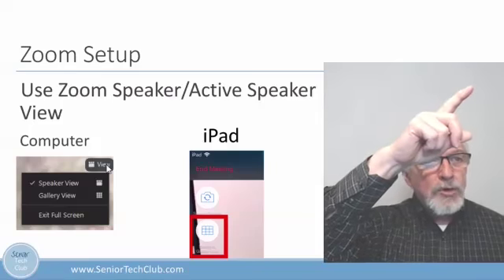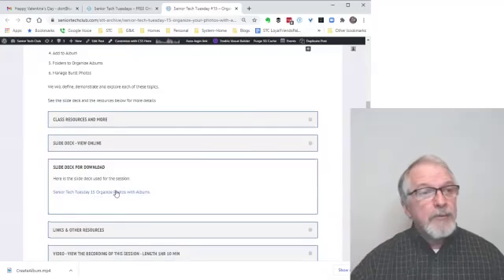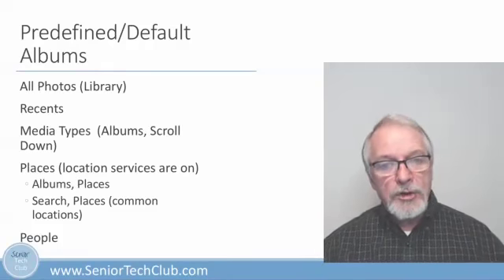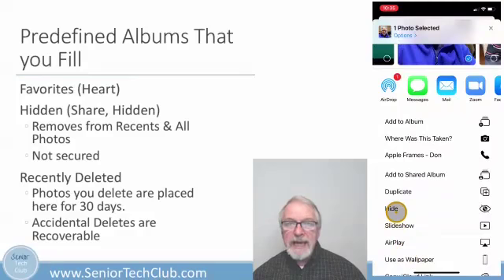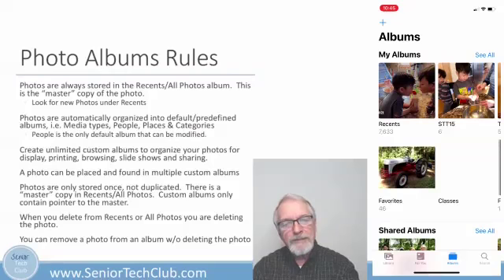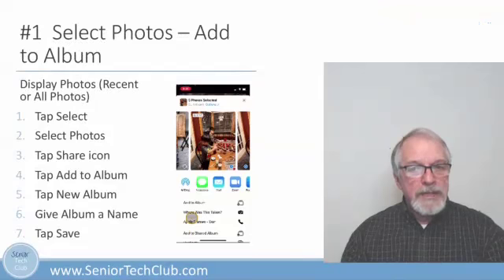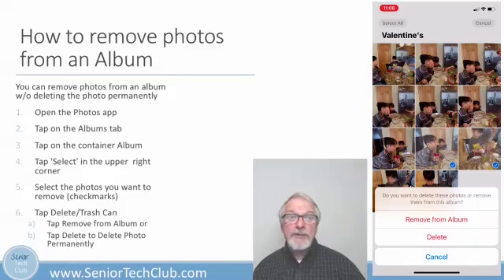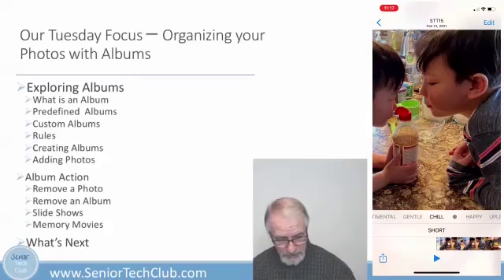Senior Tech Tuesday #15 - Organization your Photo Library with Albums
We explore albums and the tools available in the Photos app to organize your photos using albums.